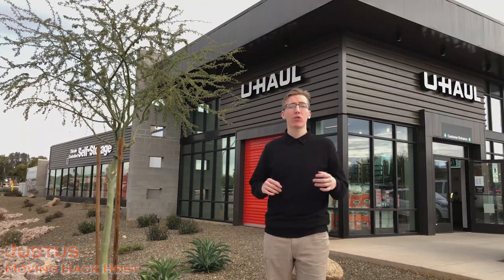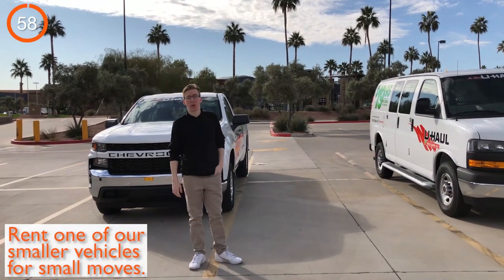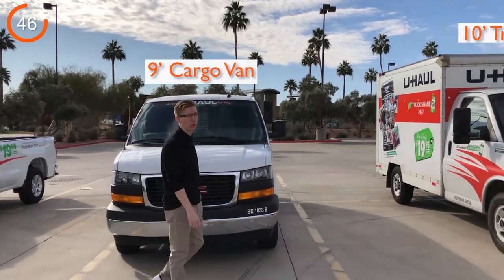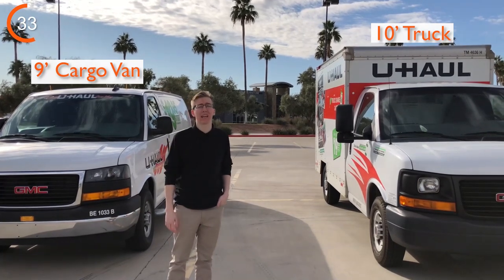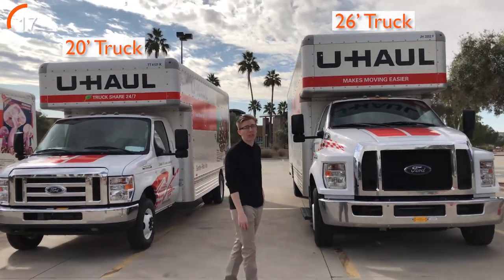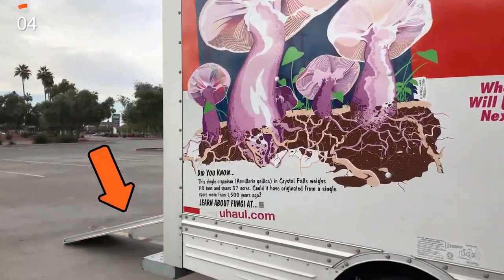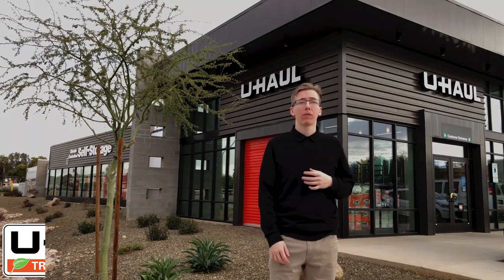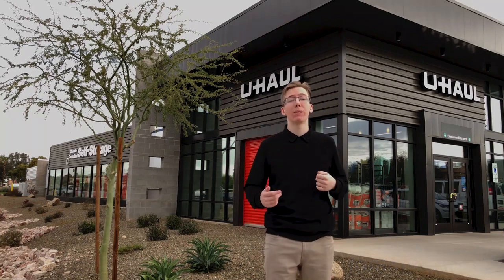Minute Moving Hack - Right Size Moving Truck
Learn how to find the right size moving truck for your upcoming move.